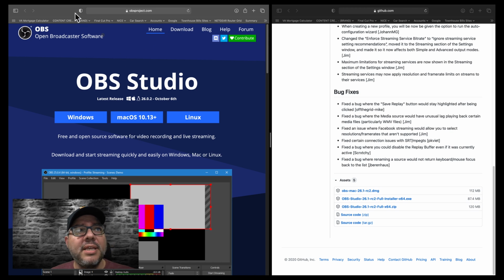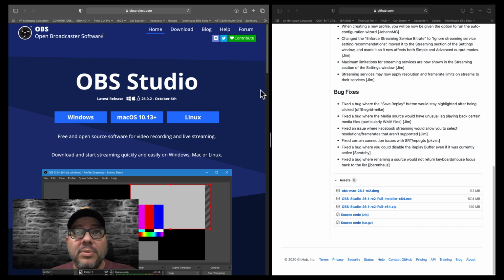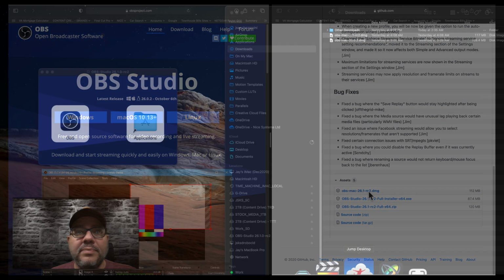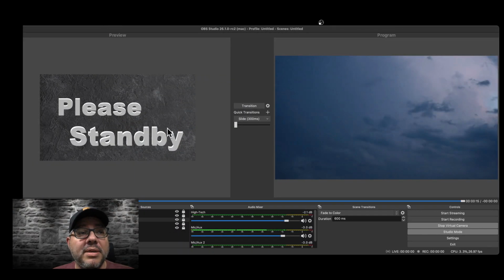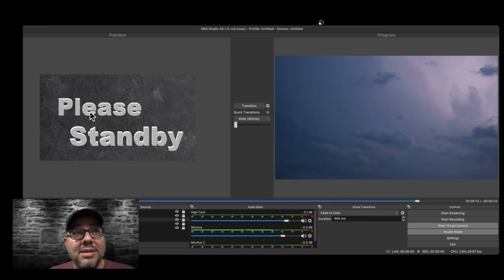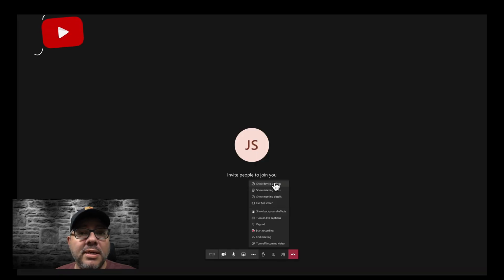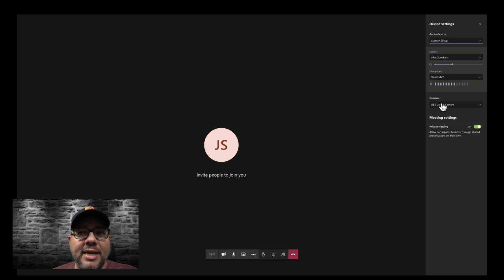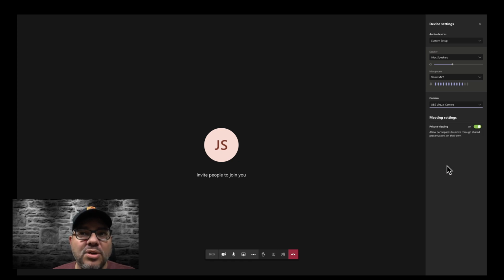How to Install OBS Studio to MAC and stream to MS Teams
This video will show you how and which version to download and install to create a Virtual Camera on a Mac to Teams and broadcast via a Virtual Camera